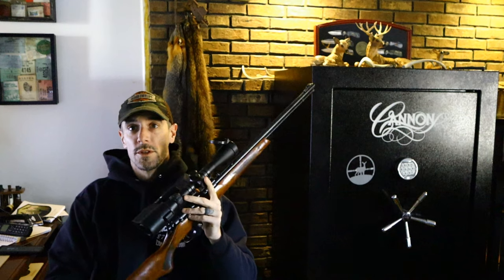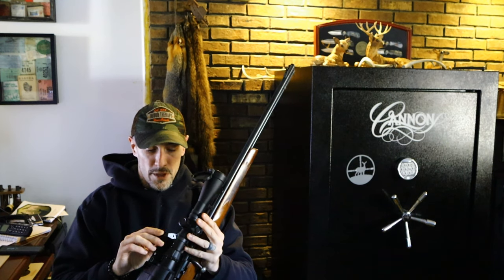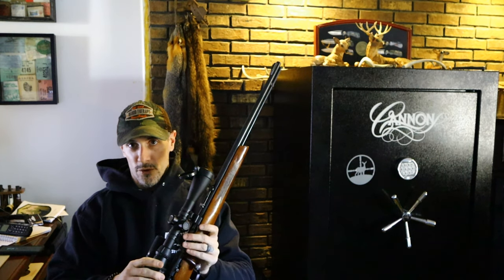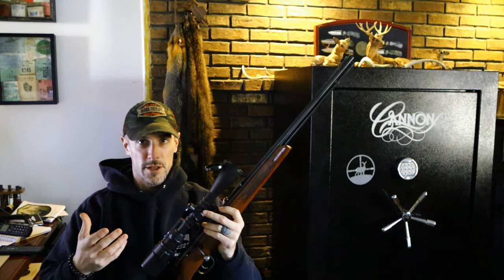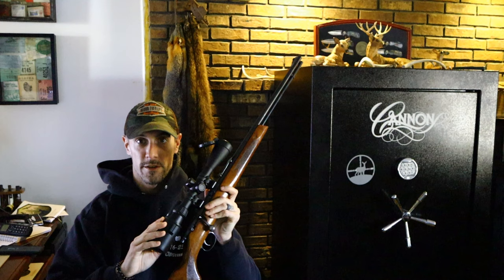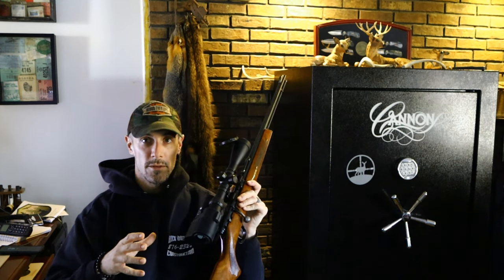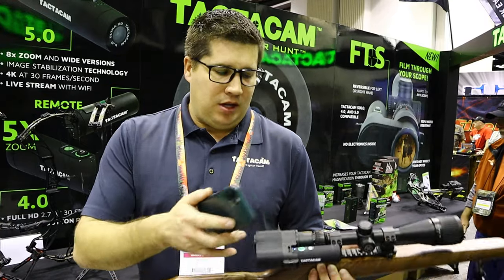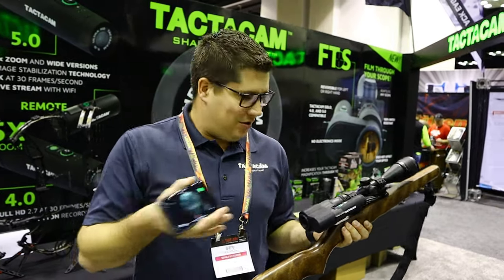Rack and Rod Chronicles Episode #8 The Tactacam FTS (Film Trough Scope)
Have you ever wanted to film a harvest shot with your rifle or crossbow, but didn't want to mount a camera, on your barrel or on top of your optic. Well now you don't have to. With the Tactacam FTS, you can get every shot, filmed right through your scope. This is a must for any one who films hunts, literally whatever your scope is pointed at , is what your filming.